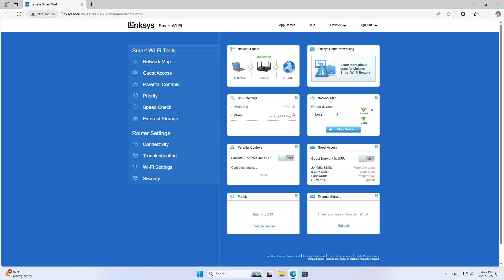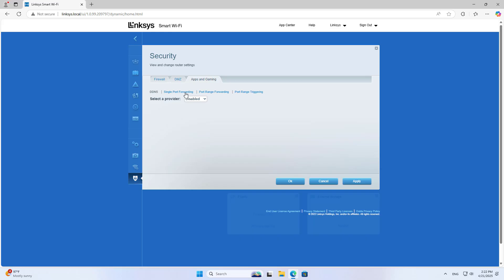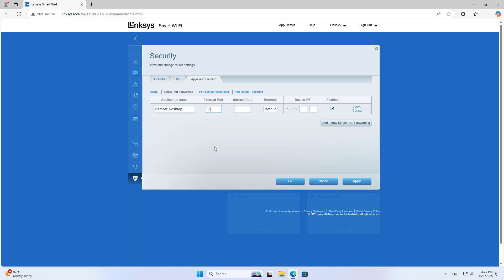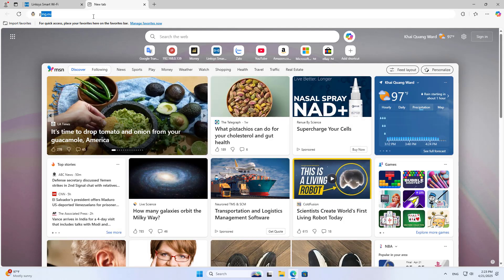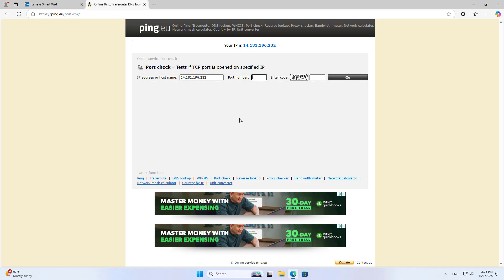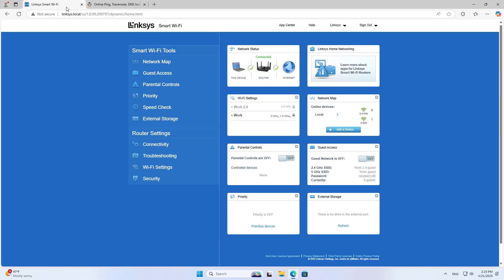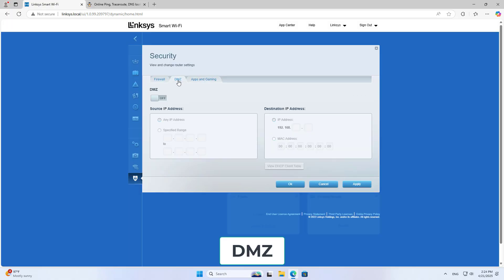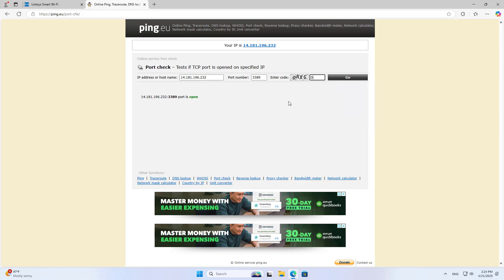how to Port Forwarding on Linksys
In this video i show you how to port forwarding on Linksys Wi-Fi router